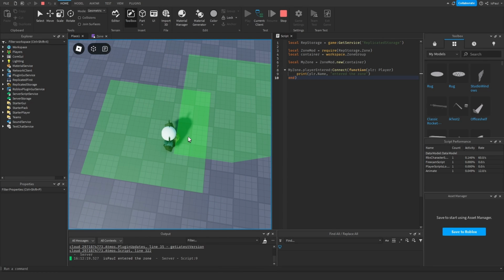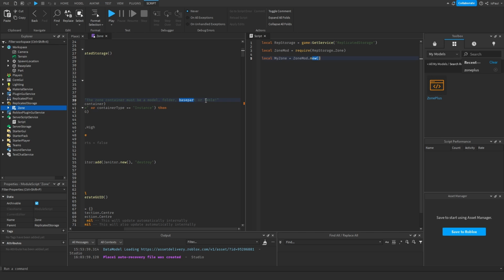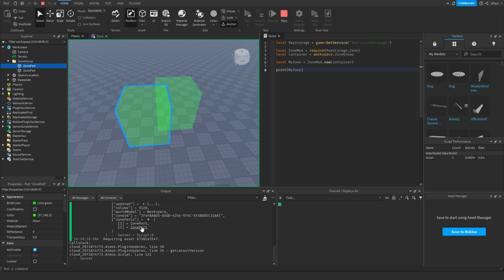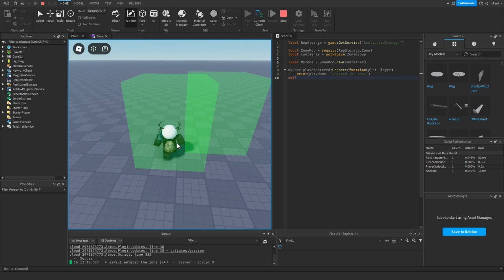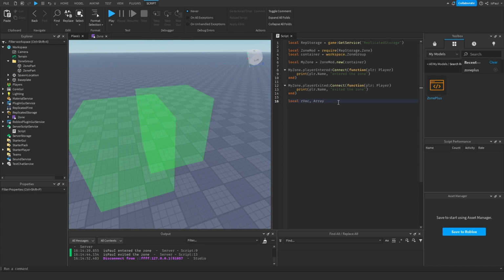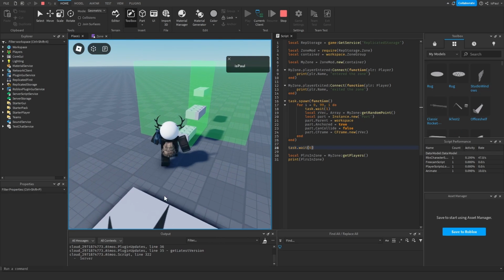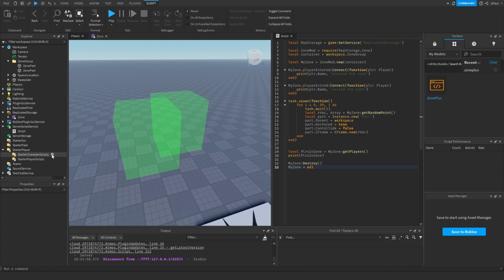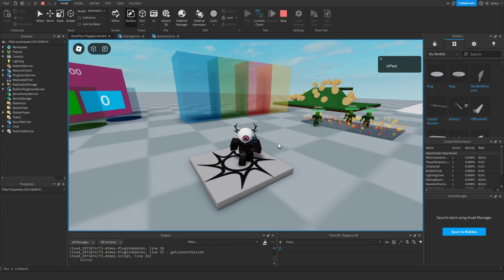Creating Dynamic Zones Has Never been Easier! | Roblox ZonePlus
ZonePlus is a Module for Creating Dynamic Zones and Determining Players and Parts within them. This Roblox Studio Tutorial shows How To Use ZonePlus Module, How To Create Zones and see when a Player Entered a Zone.

👍 Got any tutorial ideas? Comment then down below!

Timeline:
0:00 How To Get ZonePlus?
0:28 How To Use ZonePlus? (Creating Zones)
2:56 ZonePlus Methods and Events
8:12 Destroying a Zone
8:36 Making a Zone Locally
9:30 ZonePlus Playground

Music used in the video:
Aviation Hall - easy & cool coffee jazz  - no copyright provided by FREESOUND MUSIC: